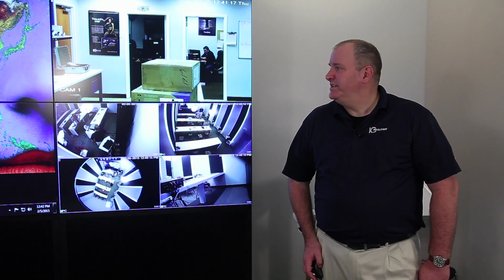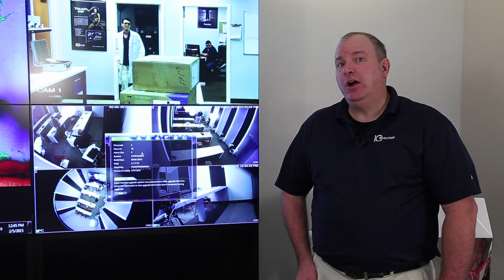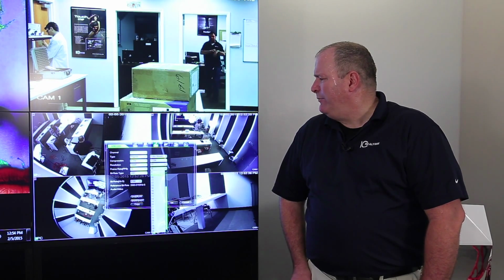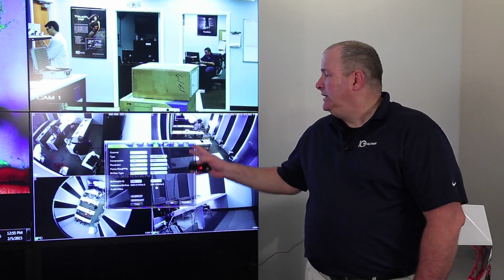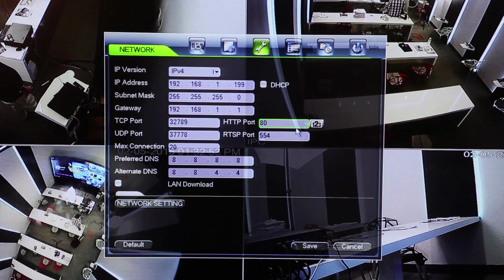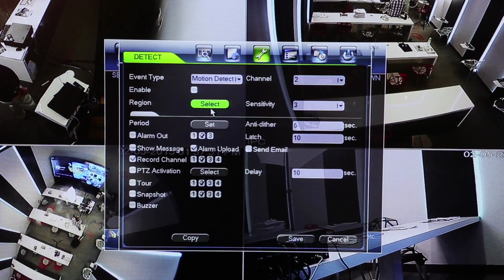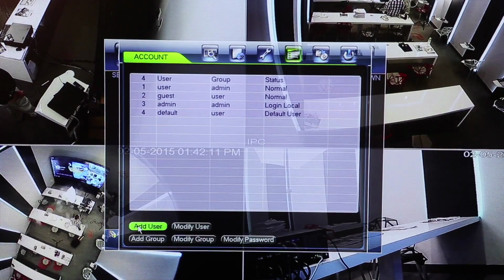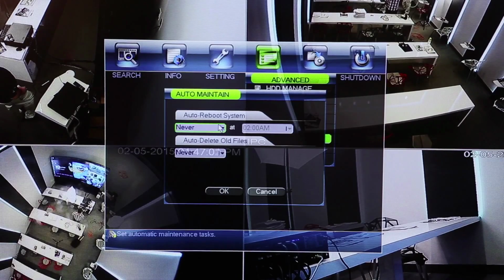Detailed Menu Review